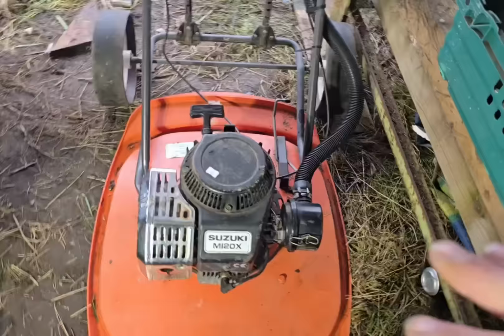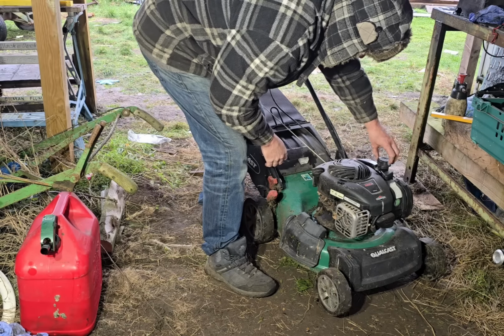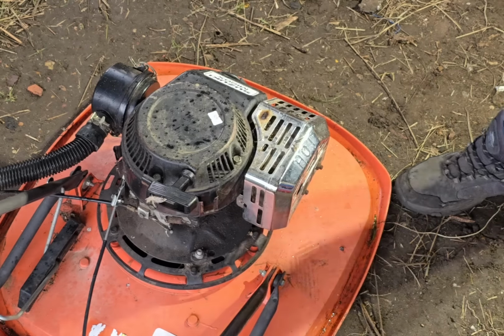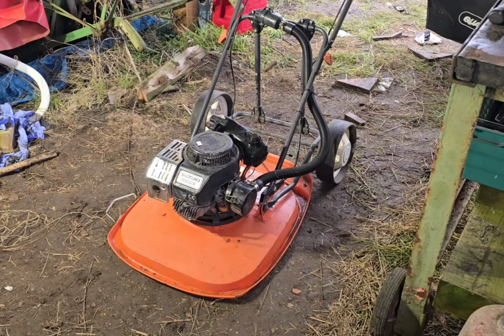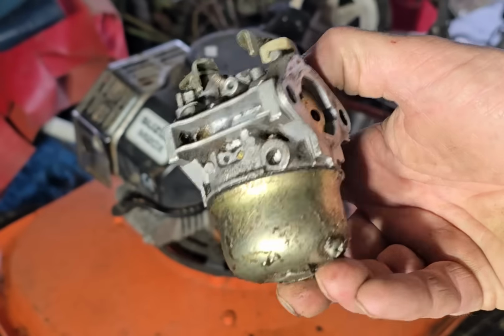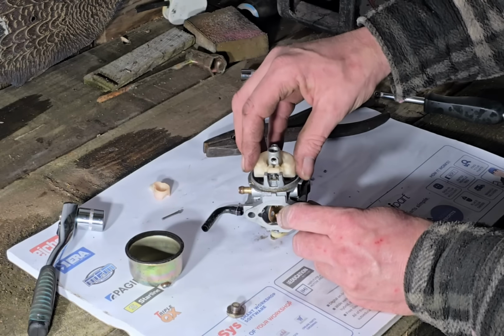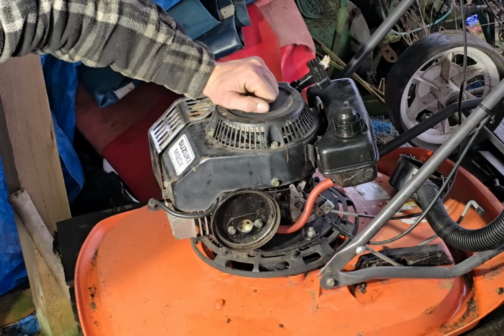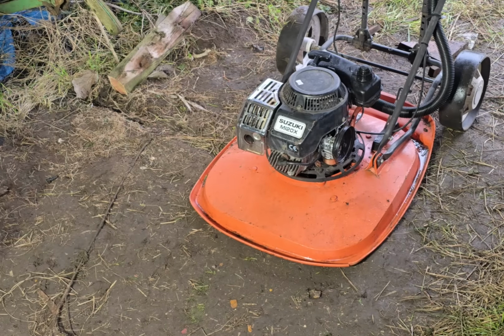I bought 2 old lawnmowers at auction for £32. Will they run?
So went to auction and came home with these 2 old mowers. one being a quite unusual American spec Flymo with a Suzuki 2 stroke engine.
So let's see if these 2 mowers will run.

Norfolk Man Cave